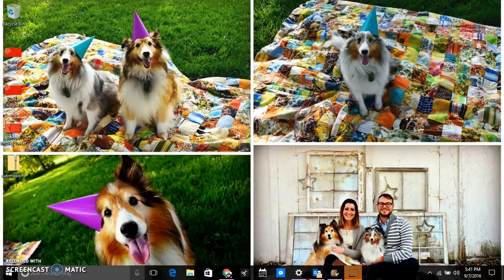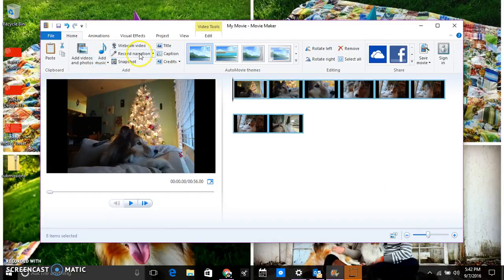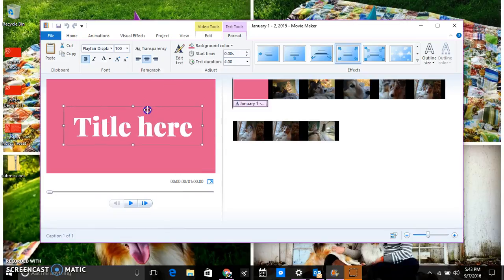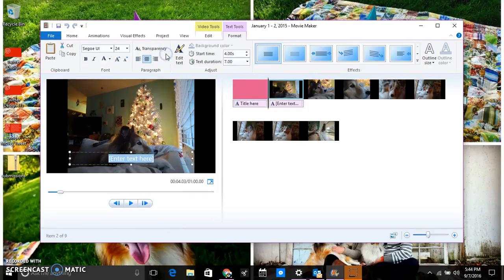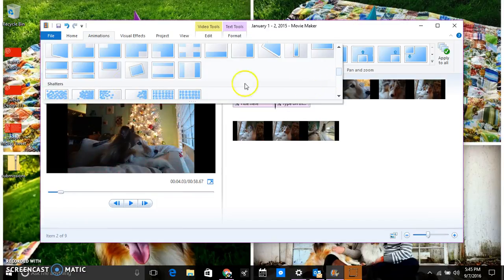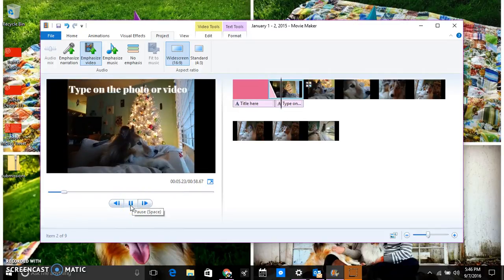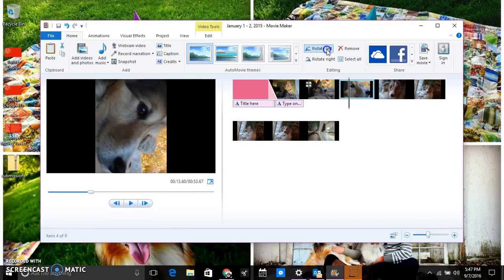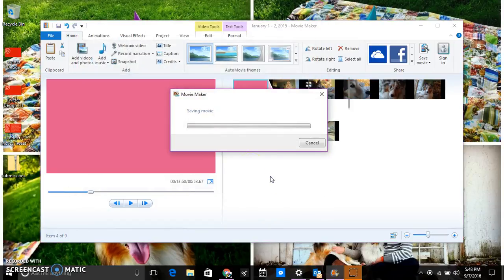How to Use MovieMaker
Here is a short tutorial on how to use MovieMaker to edit videos.